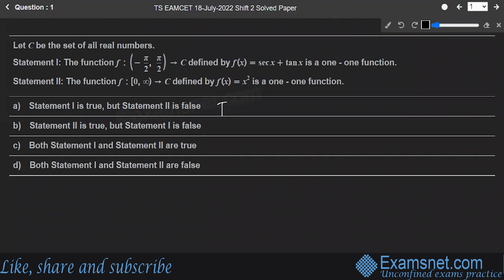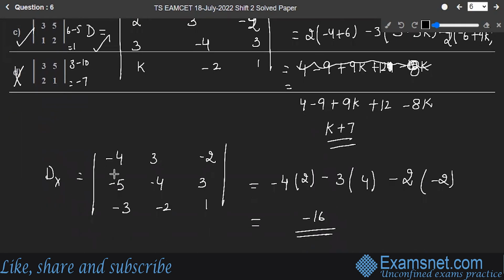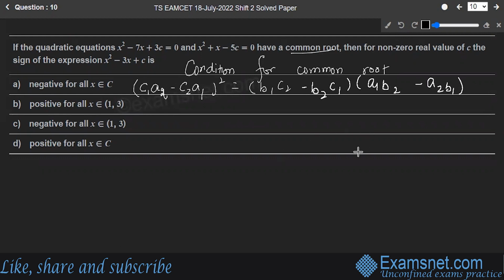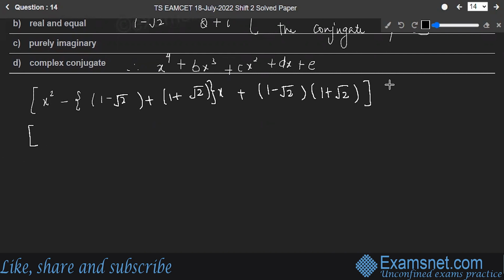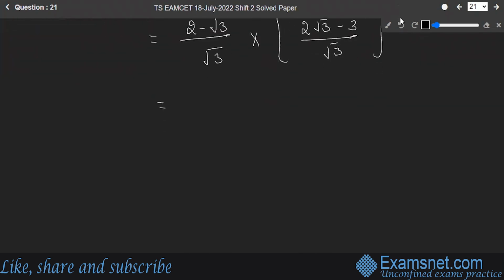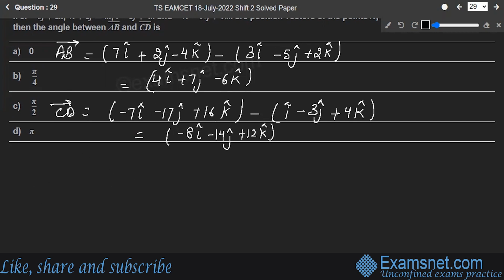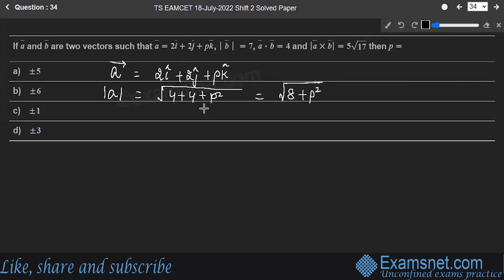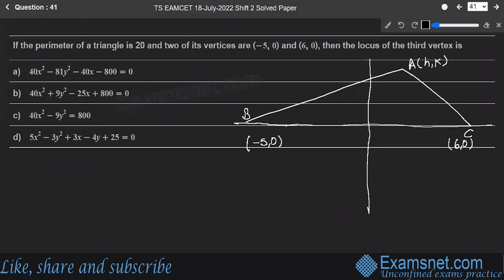TS EAMCET 18-JULY-2022 Shift 2 Math Solutions for Questions 1 to 40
Jump to Questions:
00:00:00 - Intro
00:00:16 - Question 1
00:05:51 - Question 2
00:05:52 - Question 2
00:10:42 - Question 3
00:13:43 - Question 4
00:16:08 - Question 5
00:19:37 - Question 6
00:25:08 - Question 7
00:35:53 - Question 8
00:45:34 - Question 9
00:48:10 - Question 10
00:54:12 - Question 11
01:00:58 - Question 12
01:04:03 - Question 13
01:11:44 - Question 14
01:12:56 - Question 14
01:19:16 - Question 15
01:23:34 - Question 16
01:25:20 - Question 17
01:27:07 - Question 18
01:28:33 - Question 19
01:32:59 - Question 20
01:35:38 - Question 21
01:39:34 - Question 22
01:41:59 - Question 23
01:46:17 - Question 24
01:50:37 - Question 25
01:52:04 - Question 26
01:55:42 - Question 27
01:57:11 - Question 28
02:00:32 - Question 29
02:03:53 - Question 30
02:10:04 - Question 31
02:14:17 - Question 32
02:17:00 - Question 33
02:22:45 - Question 34
02:30:04 - Question 35
02:31:58 - Question 36
02:34:26 - Question 37
02:37:08 - Question 38
02:41:15 - Question 39
02:42:21 - Question 49
02:42:24 - Question 40